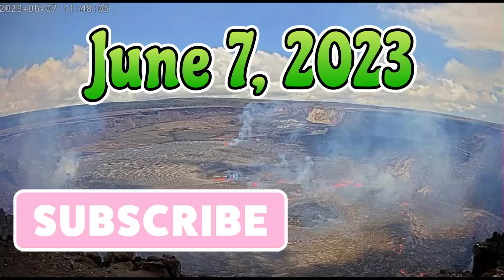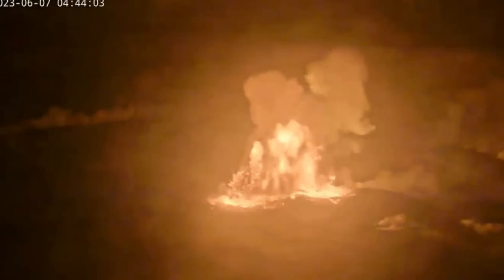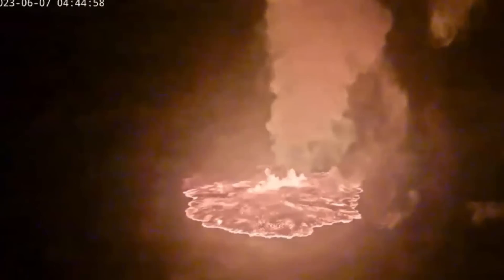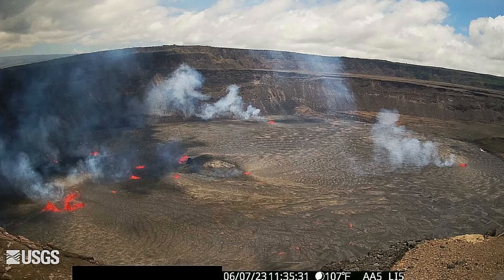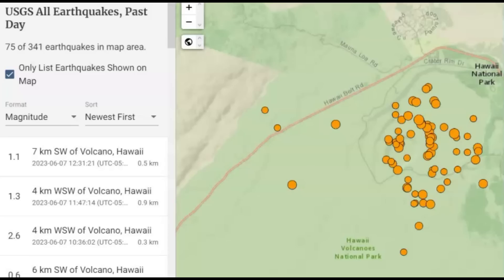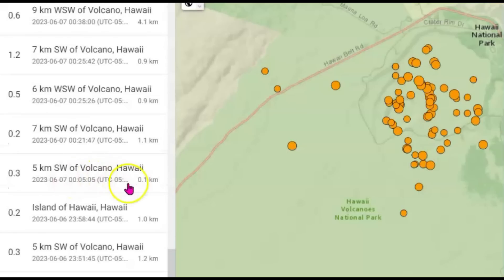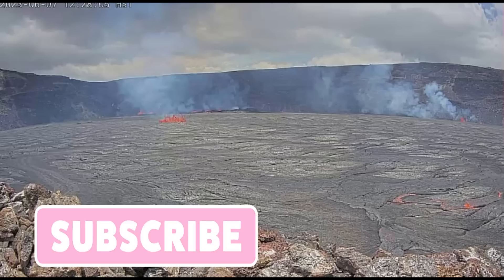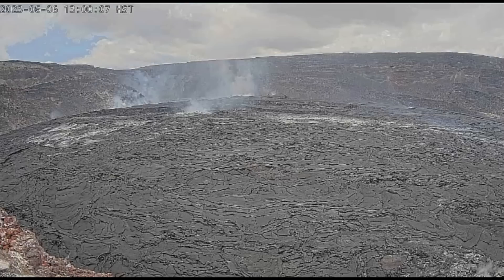💥 Hawaii's Kilauea Volcano Erupts Second Time This Year 🌋⚡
The big island of Hawaii Kilauea Erupted at 4:44 Am local time. Sending plumes of lava 50-200 feet high. The entire lava floor is now cover in over 30 feet of fresh lava. Though it has been closely monitored there was no warning when it exploded.